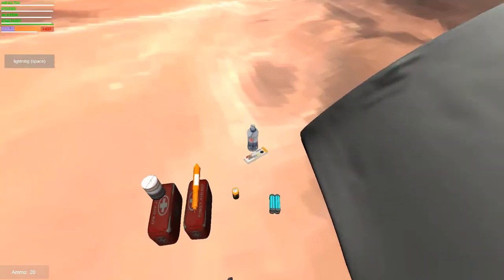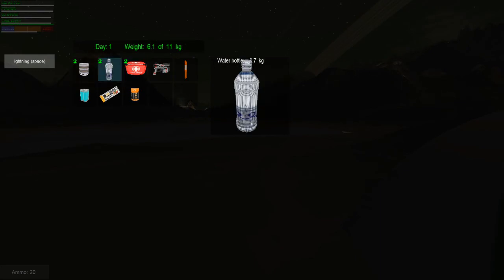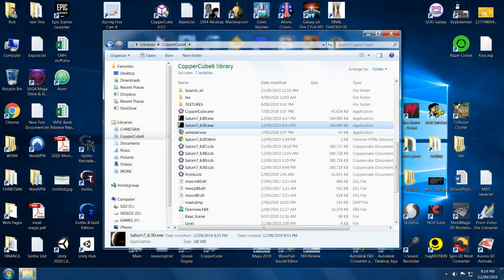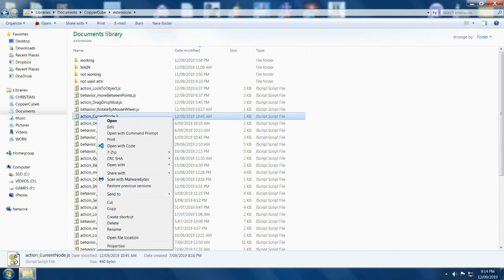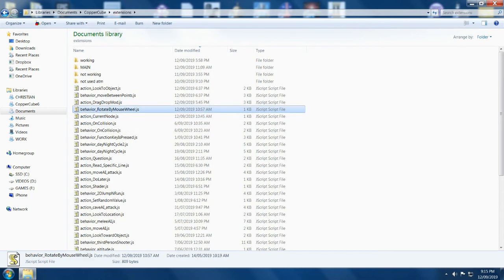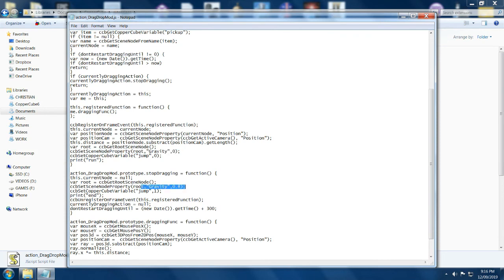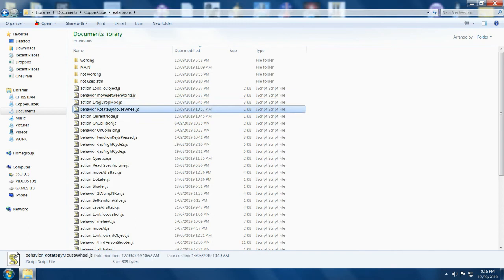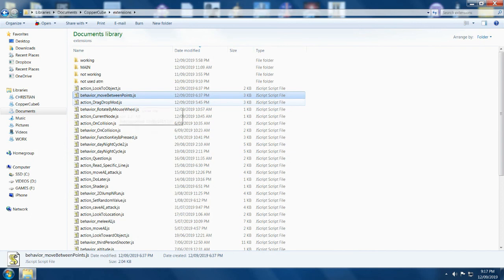Saturn 7 - rotate objects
How I rotate objects in my game Saturn 7 - using CopperCube6